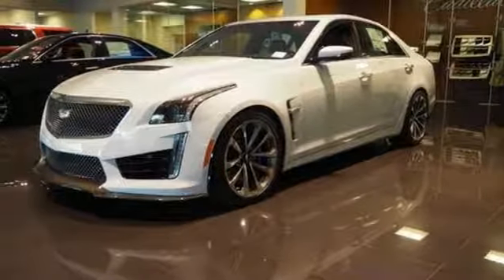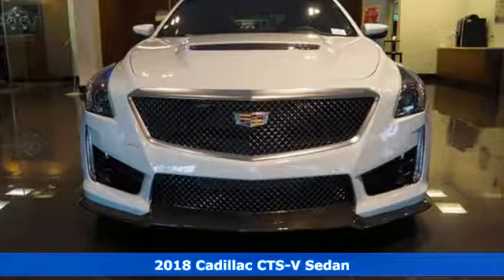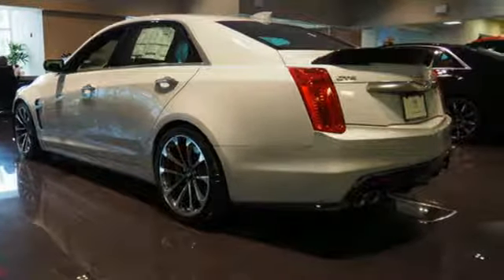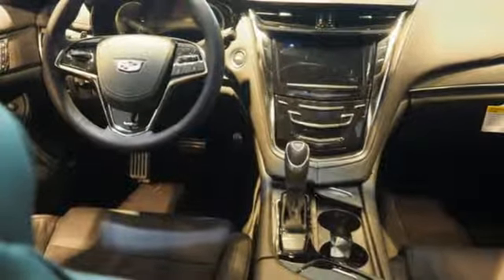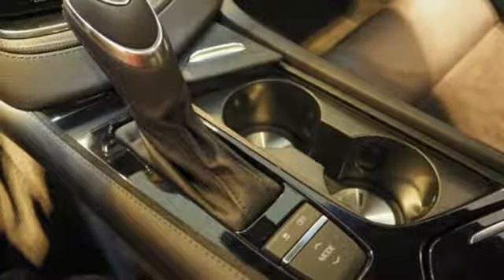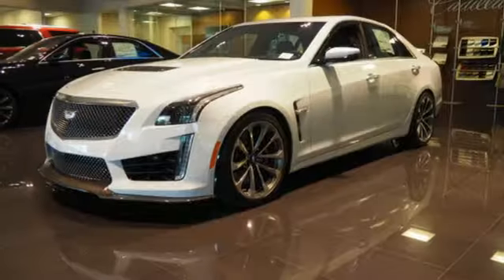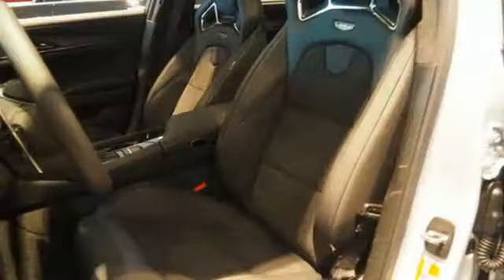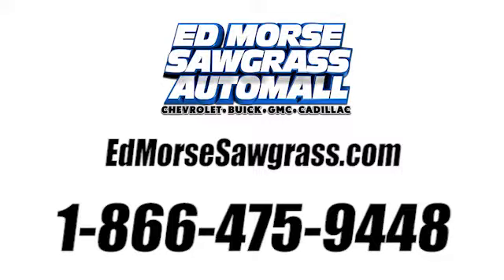New 2018 Cadillac CTS-V Sedan Sunrise FL Miami, FL J0117497 - SOLD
Year: 2018
Make: Cadillac
Model: CTS-V Sedan
Engine: 6.2L Supercharged V8 DI VVT VVT Aluminum Engine
Transmission: Automatic
Stock #: J0117497
VIN: 1G6A15S69J0117497

Address:
14401 West Sunrise Bouledvard